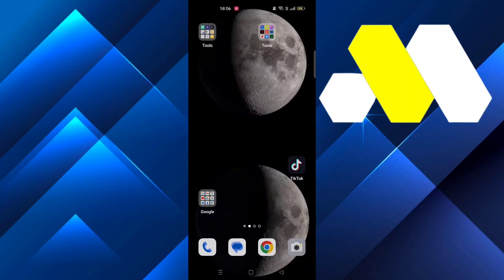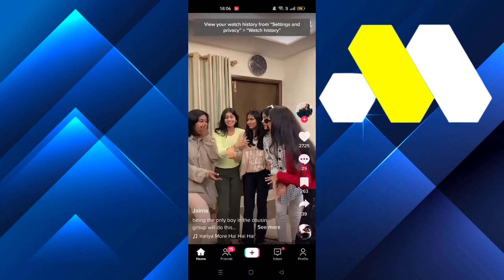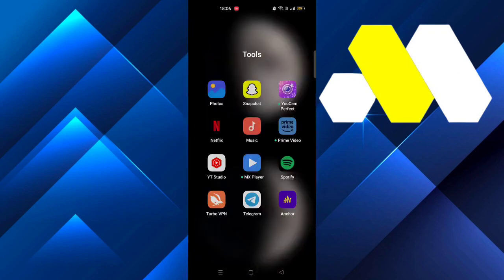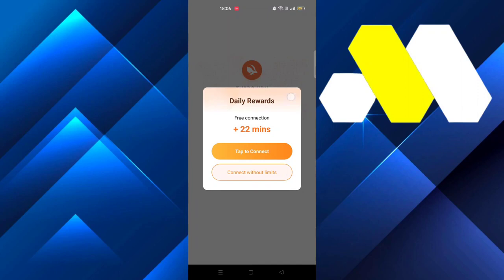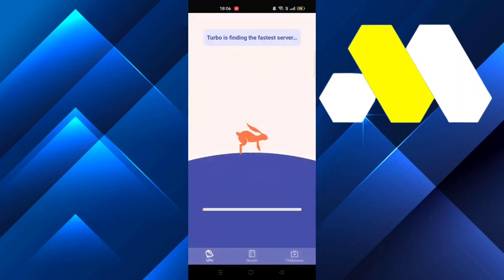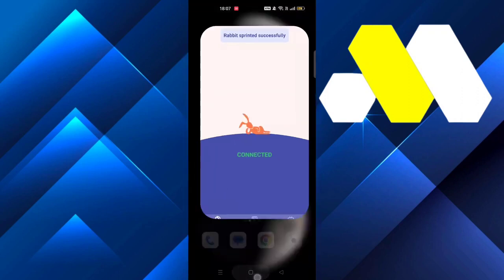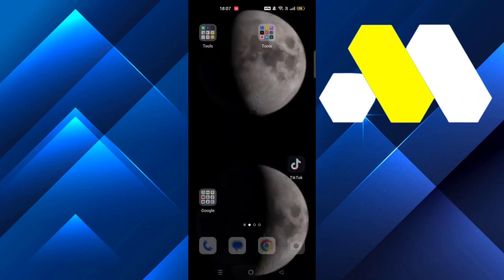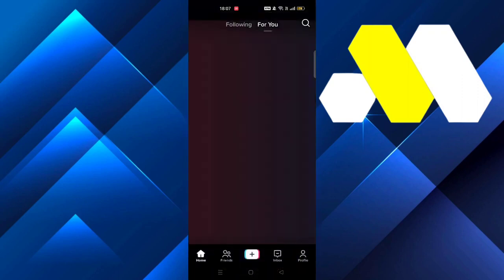How To Change Your Region / Location On TikTok (2023)